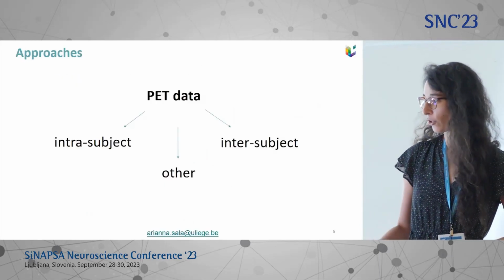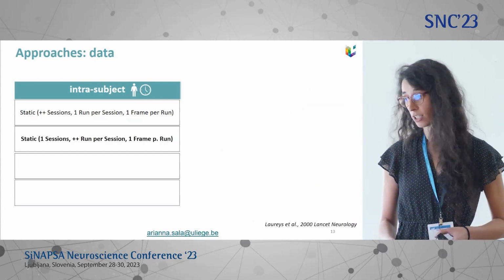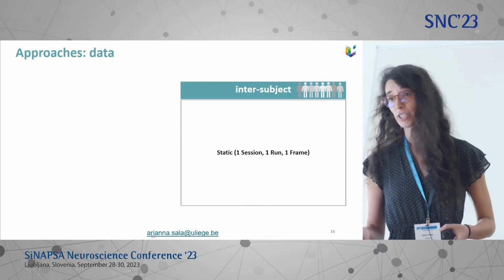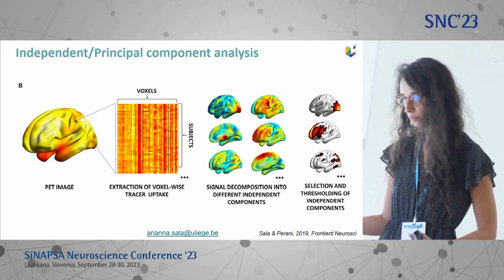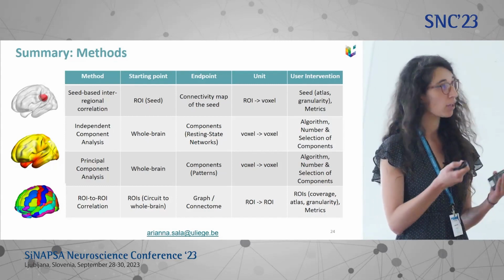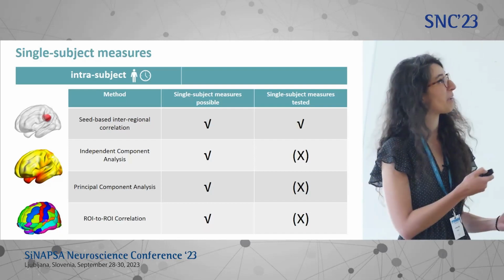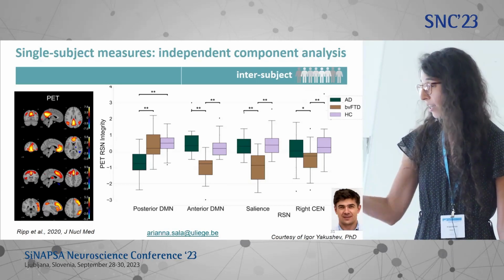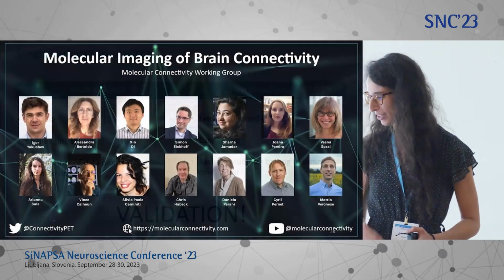Arianna Sala - Symposium H1 S1.2 - Tracking brain connections in neurodegenerative brain disorders